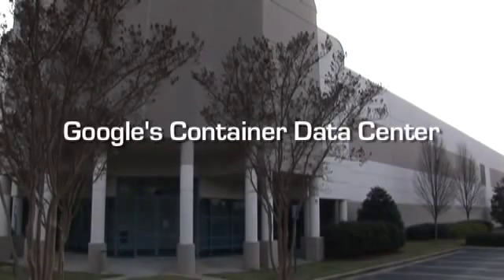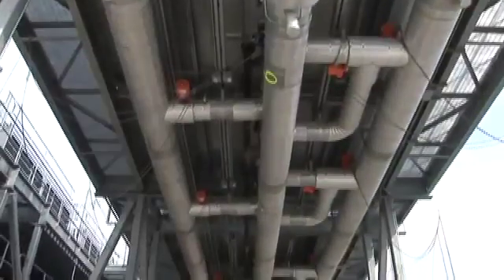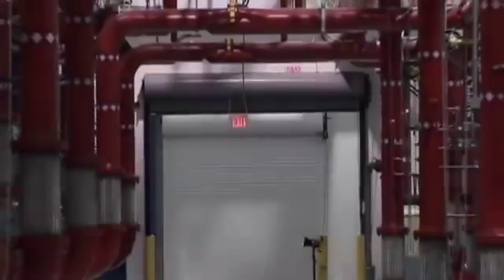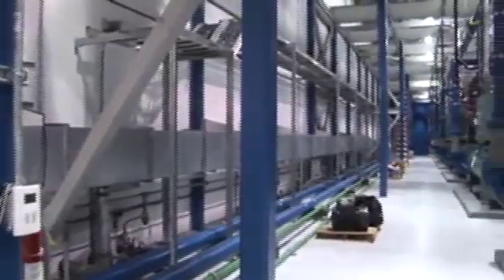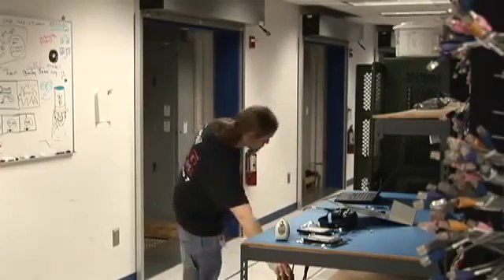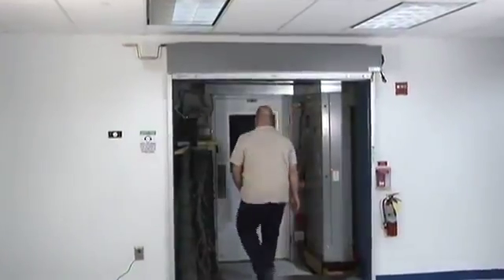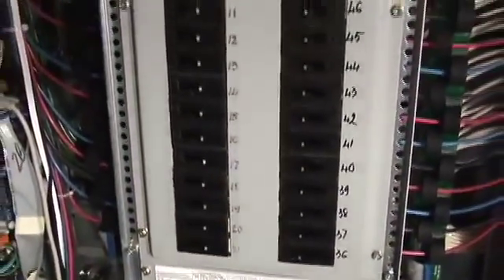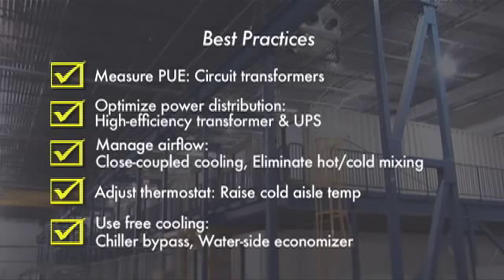Google container Data Center tour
Take a Google Container Data Center Tour in this video.